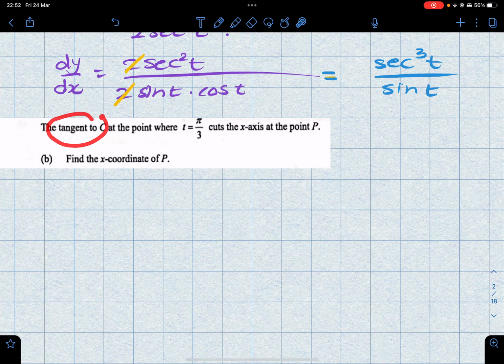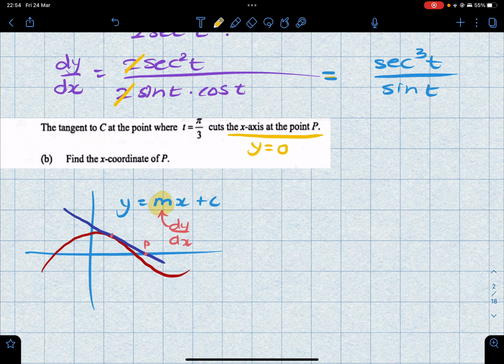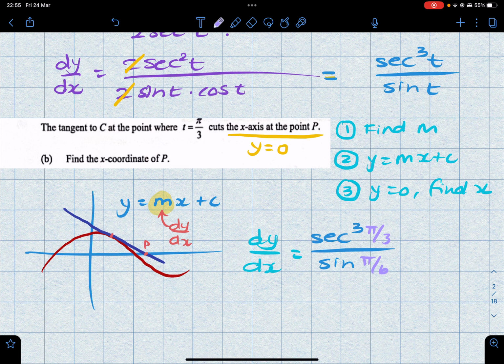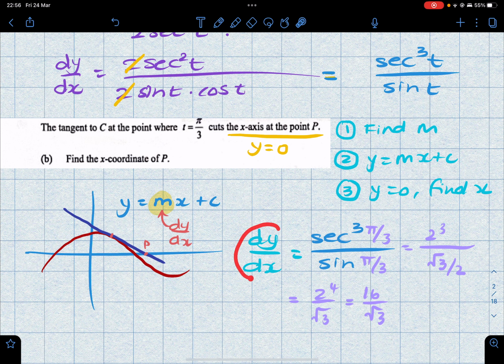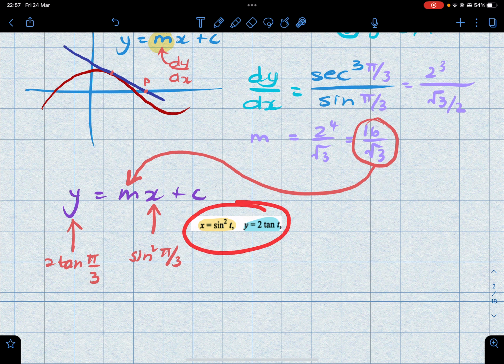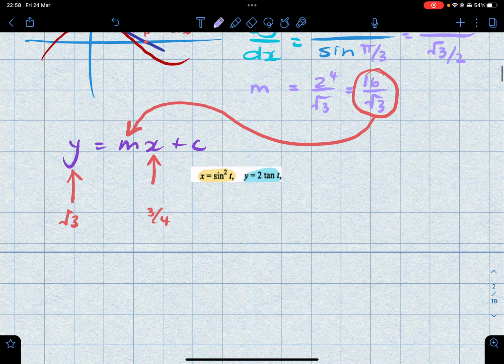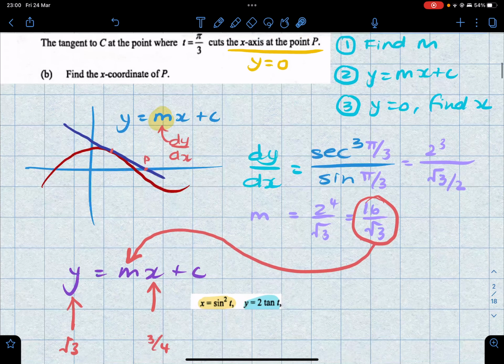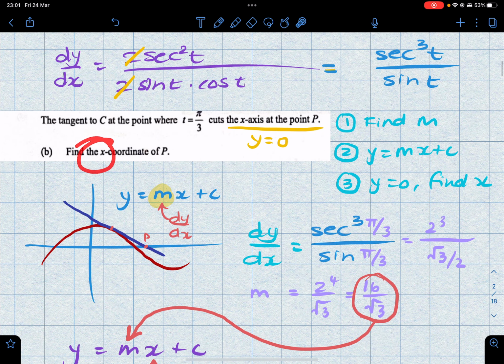Parametric equation, chain rule